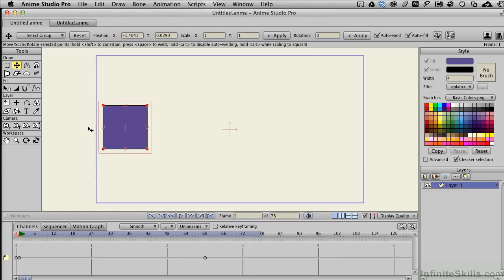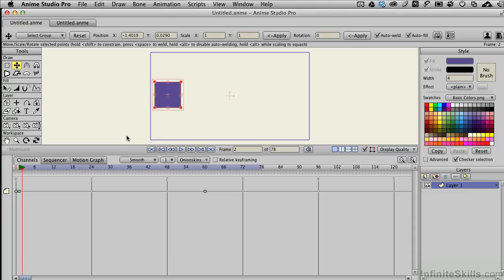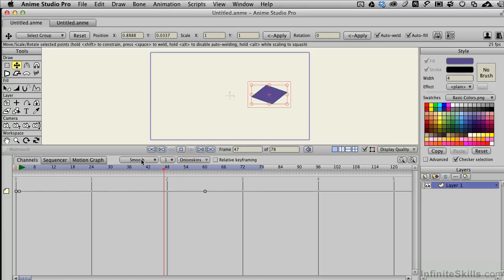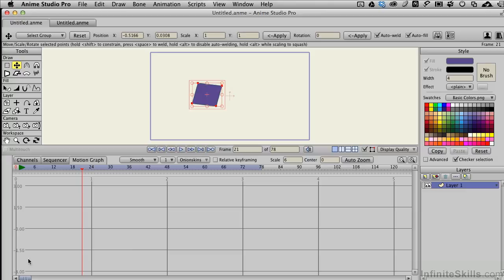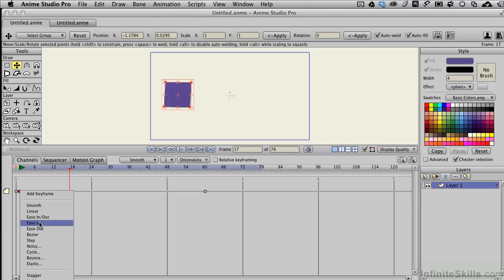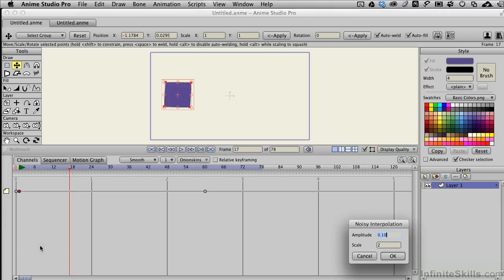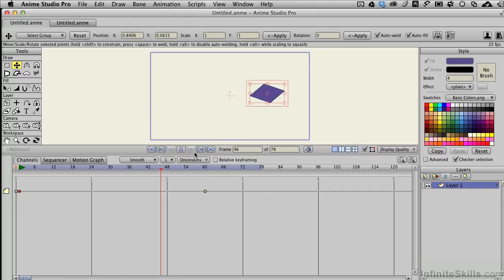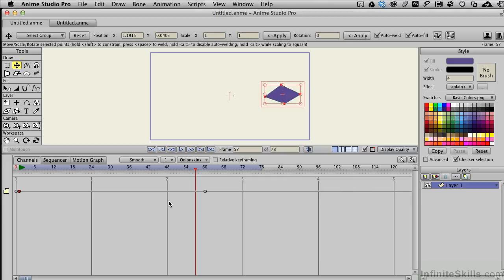07 02 Tweeners Part 1